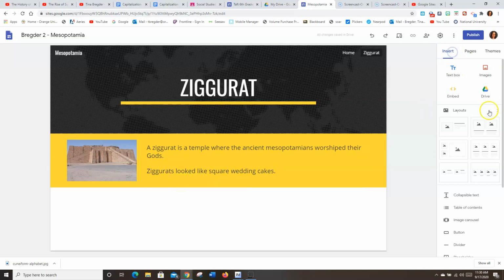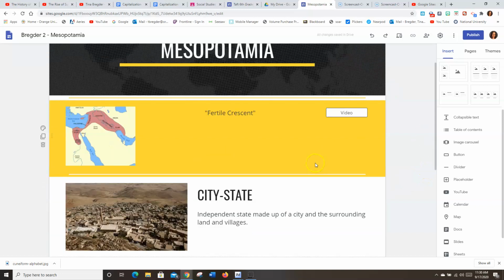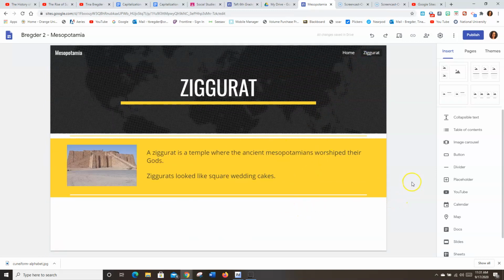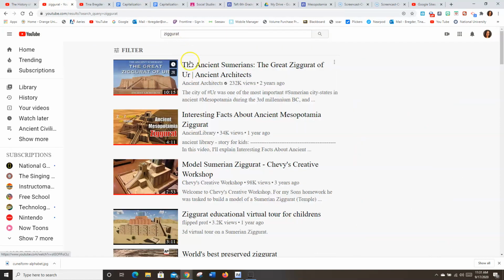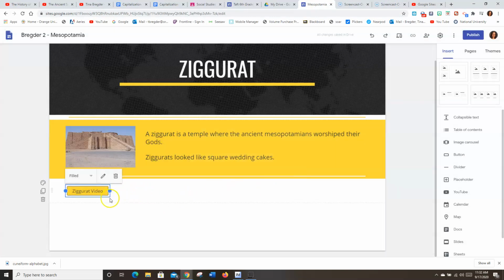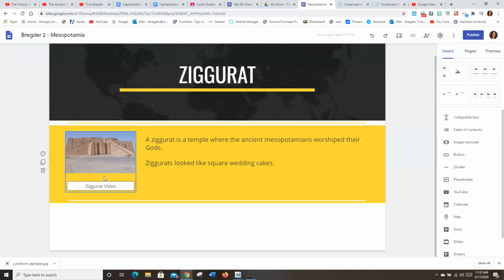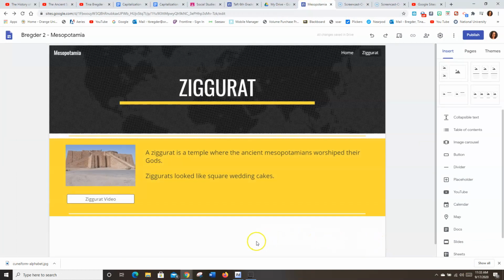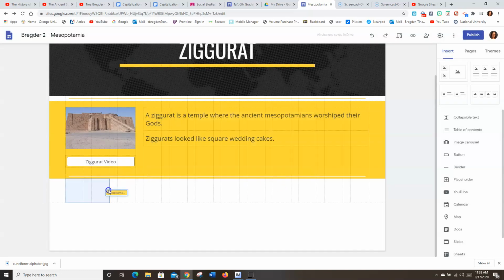Google Sites: Button and Divider